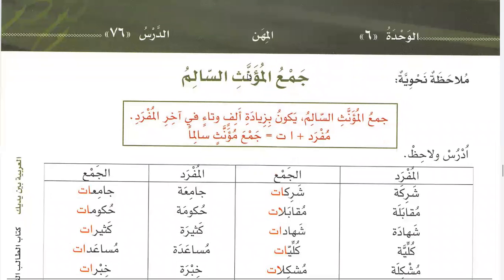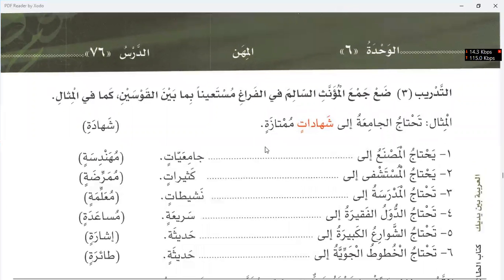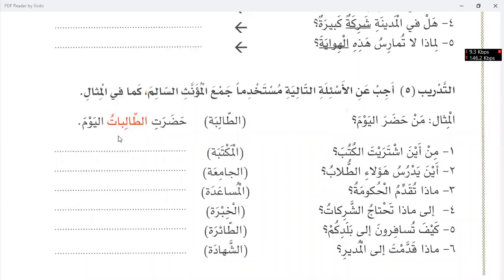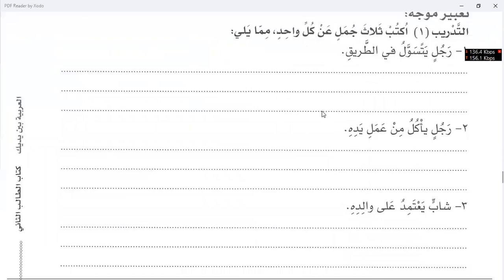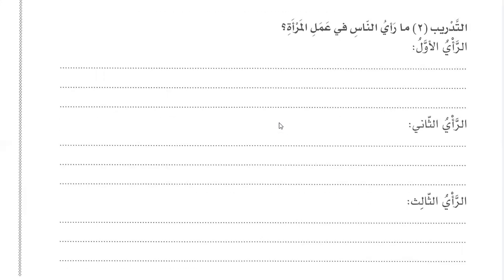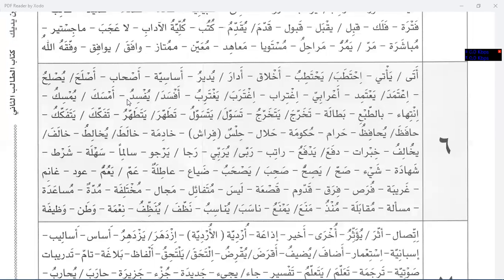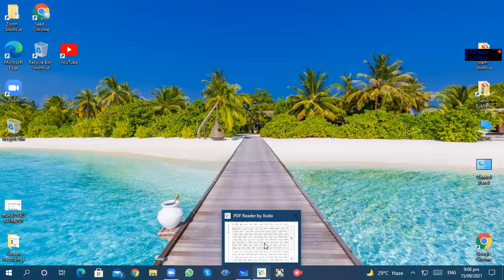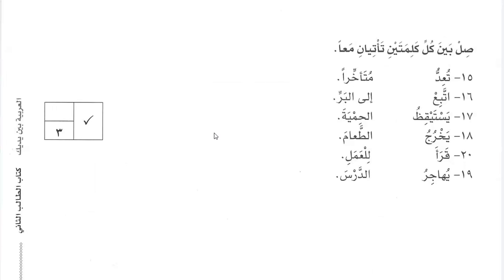Class 229 | Lesson 76 of Al Arabiyyahtu Bayna Yadayk Book 2 Part 1 in English | Learn Arabic